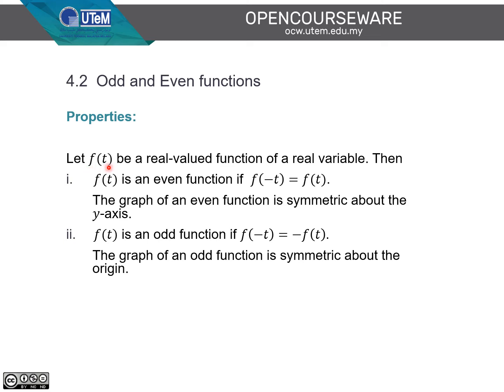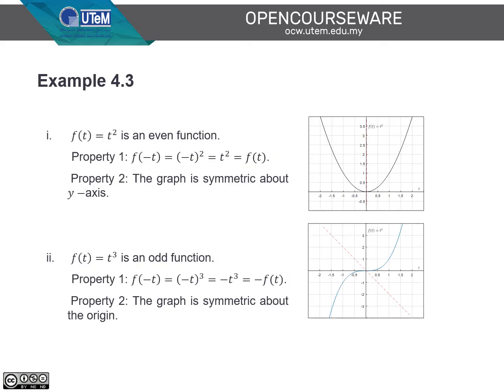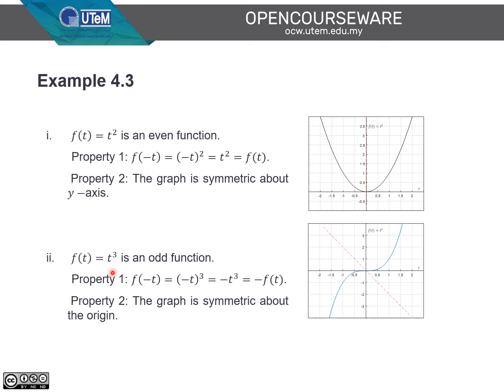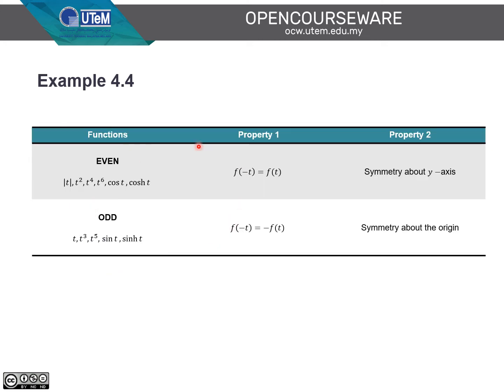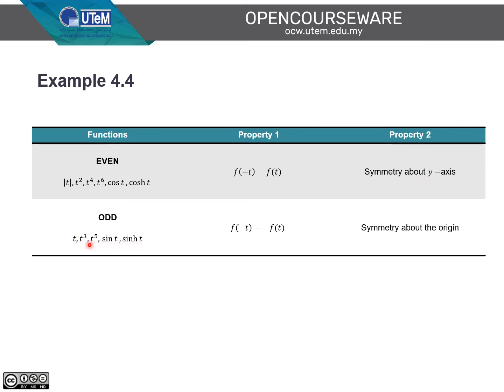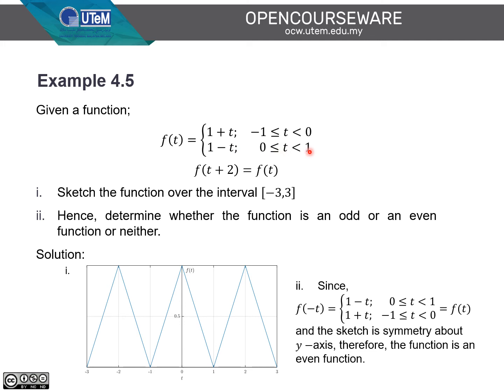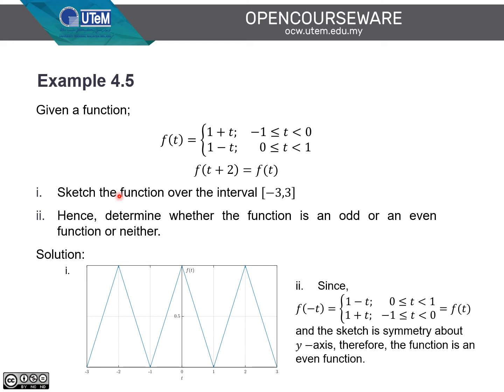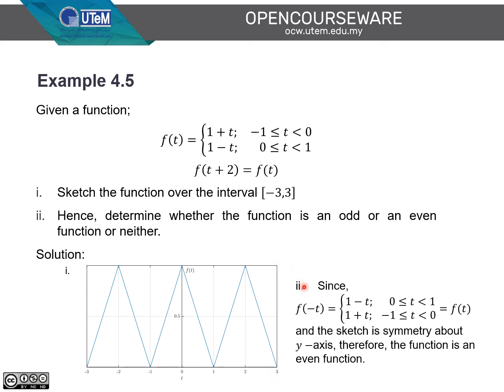Fourier Series: Odd and Even Functions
Hi there, watch the video and learn how to determine whether a function is an odd or an even function.